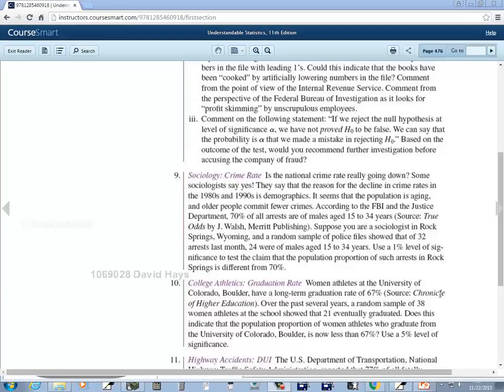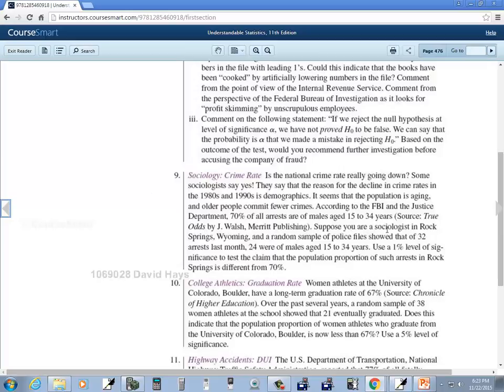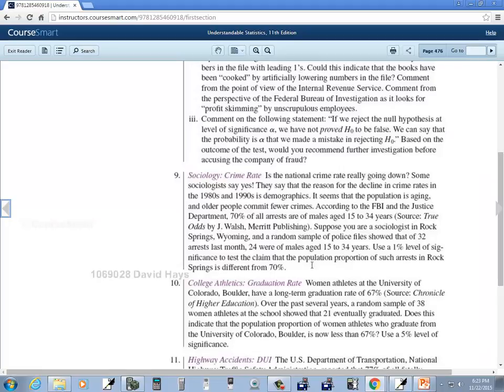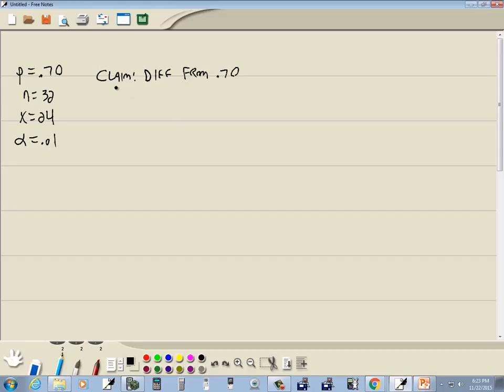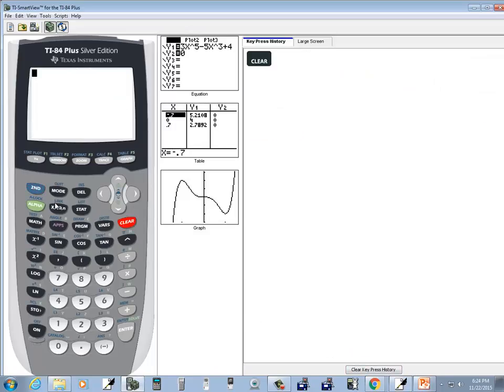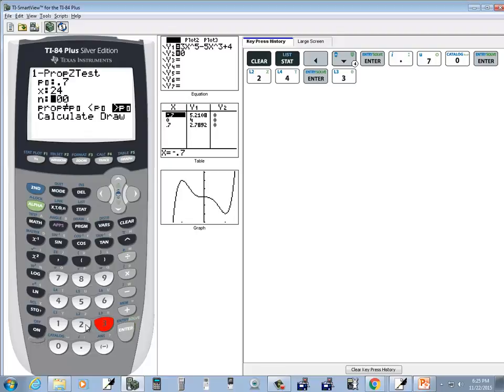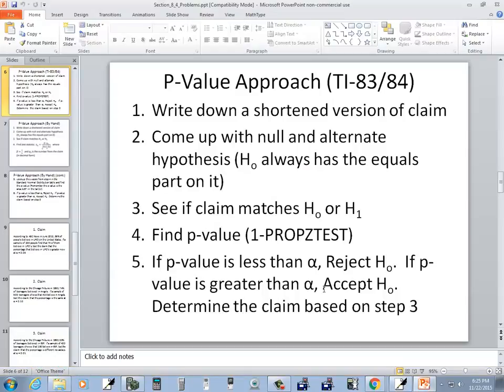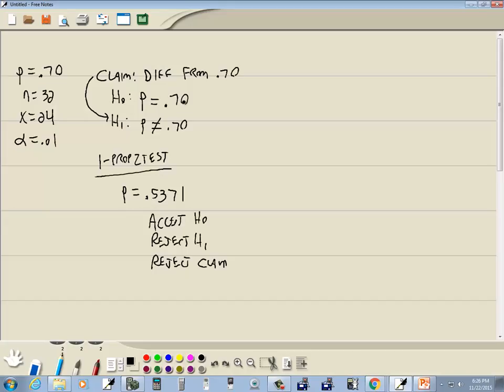Elementary Statistics - Homework - P11222015627